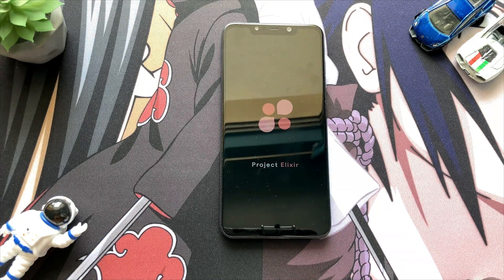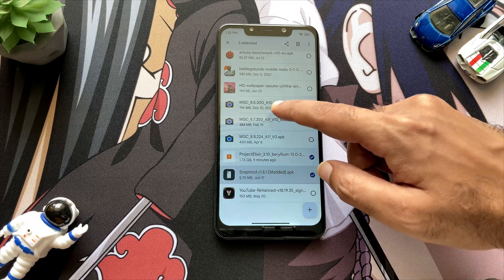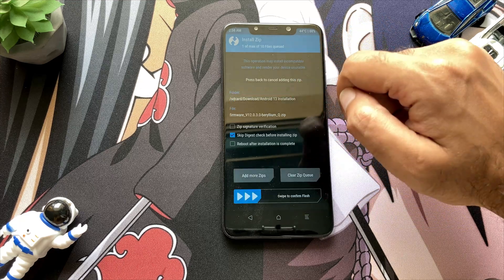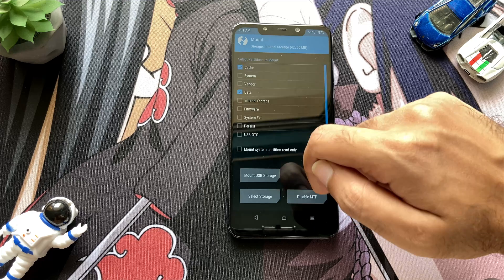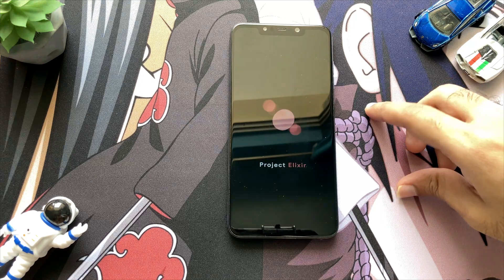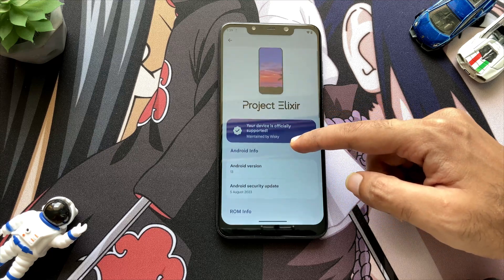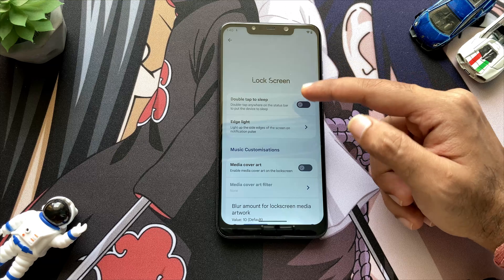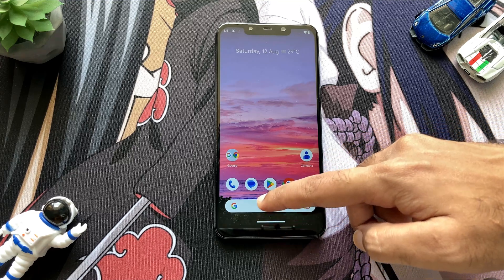Project Elixir v3.10- Android 13 | ft. Poco F1 | Full Installation and First look | TechitEazy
Hello guys, its been a while! in this video we are going to see how we can install the newest build of Project Elixir ROM of version 3.10 which is the latest one running on Android 13 for our Poco F1. Including a first look of this latest build.